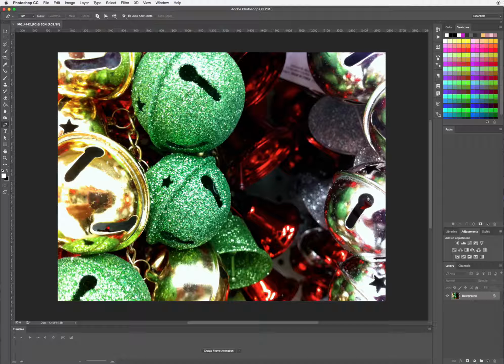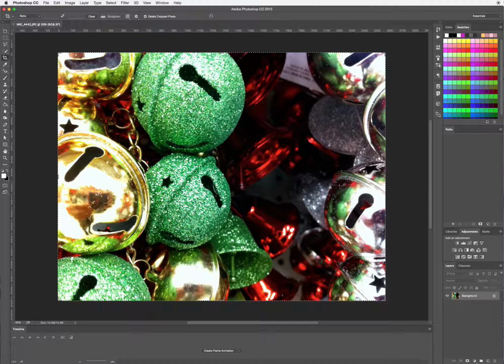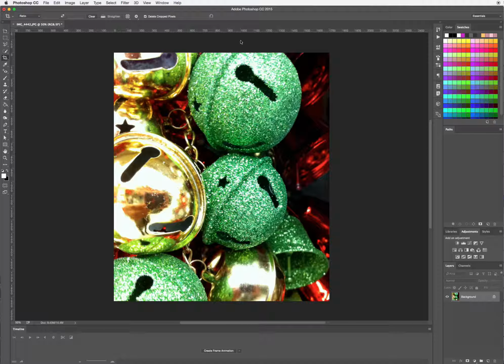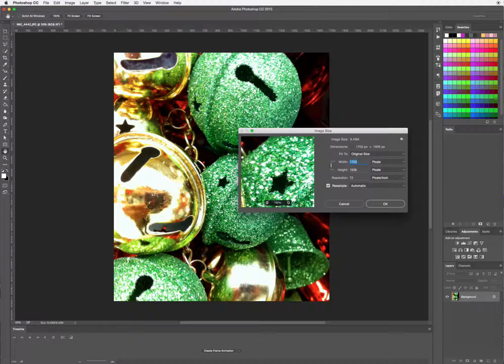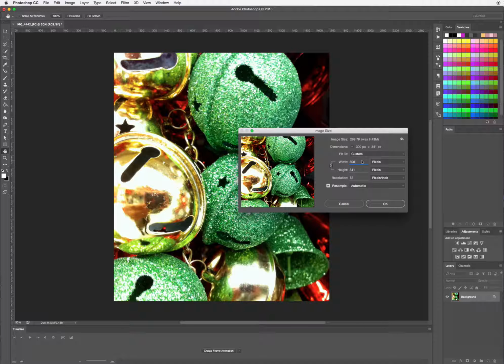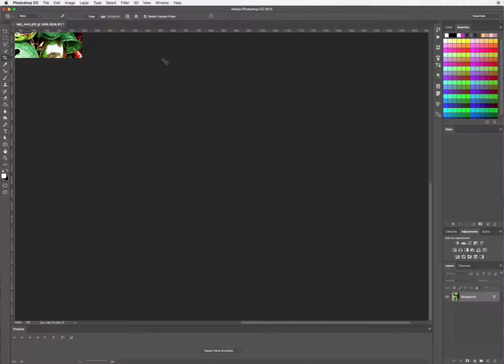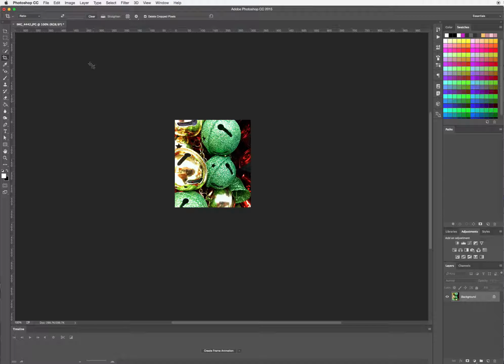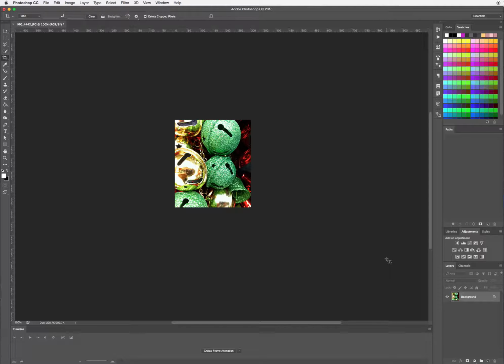Photoshop - Crop, resize and save for web